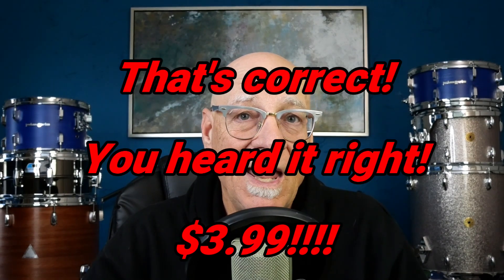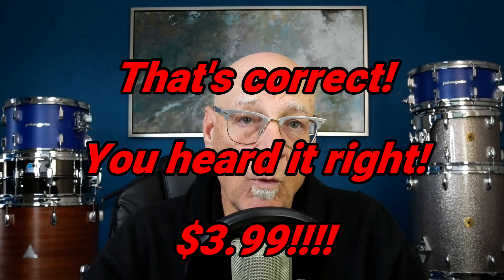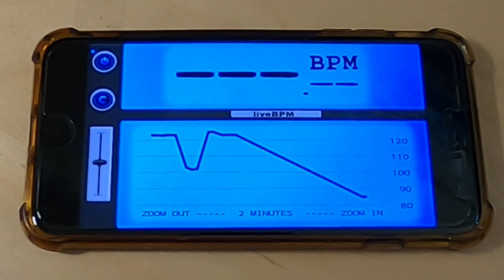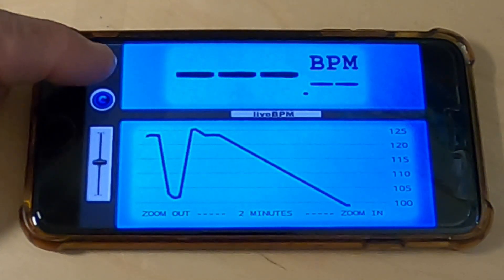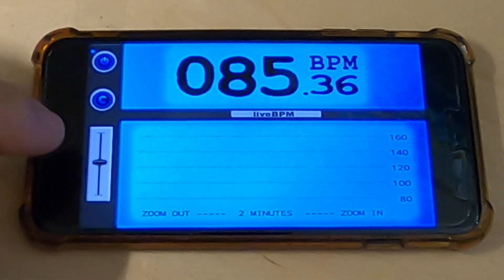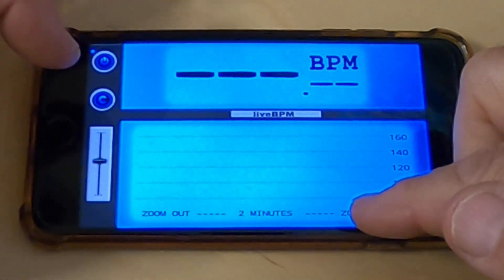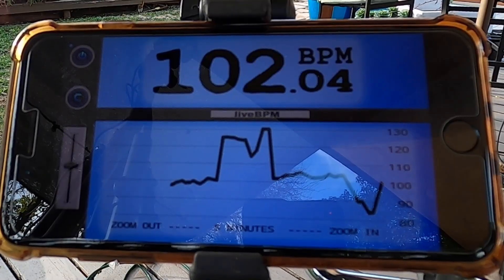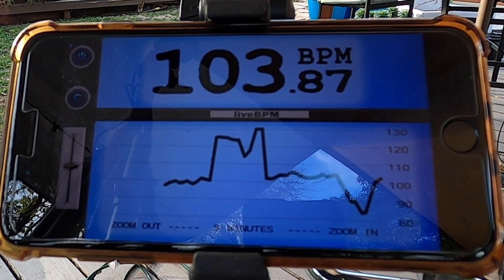How to Fix your Tempo Issues with an app! liveBPM!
Dan explains how drummers can use the fantastic app, liveBPM when you're on a gig.  No more tempo arguments with your band mates.

UPDATE NOTE: liveBPM is no longer available for iOS on the Apple App Store. It is available for Android devices on Google Play. Also, if you load your apple device from iCloud and you had previously had liveBPM loaded, it will work.

Link to purchase the device holders to a mic or cymbal stand

iPad Holder

iPhone Holder